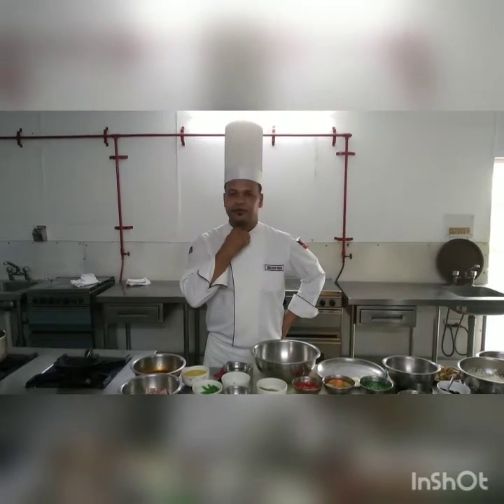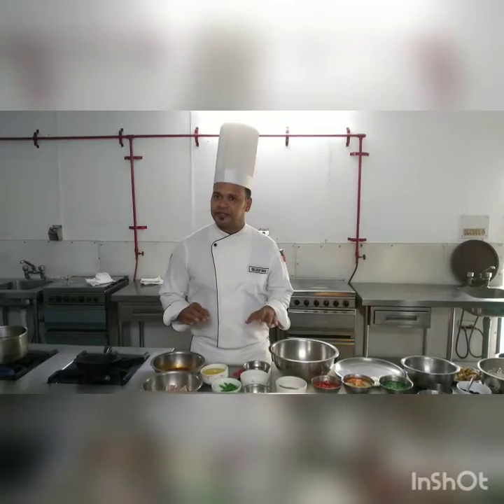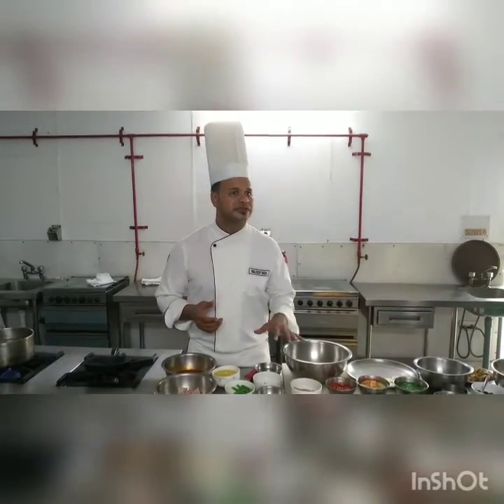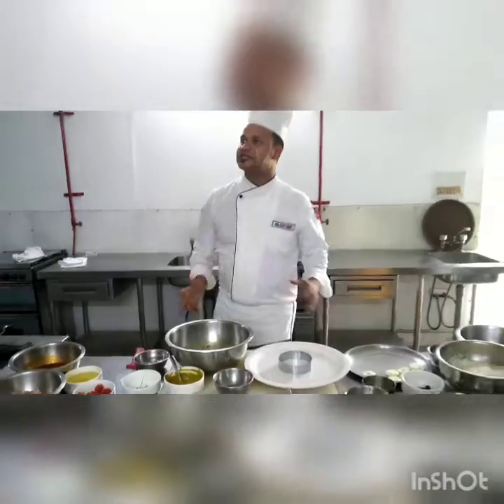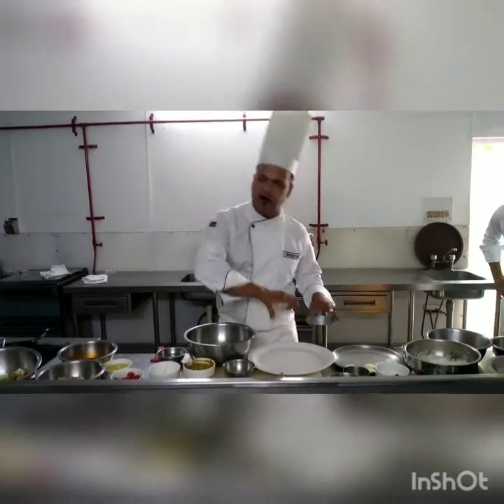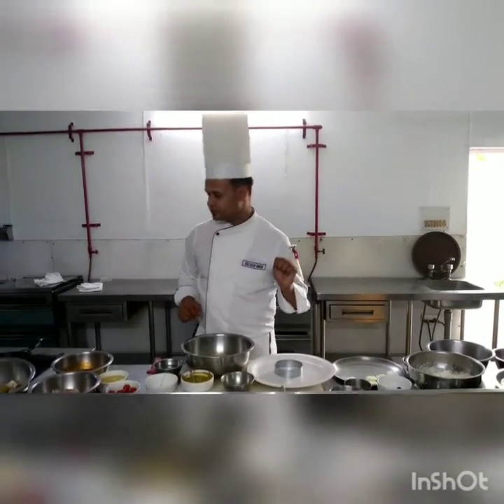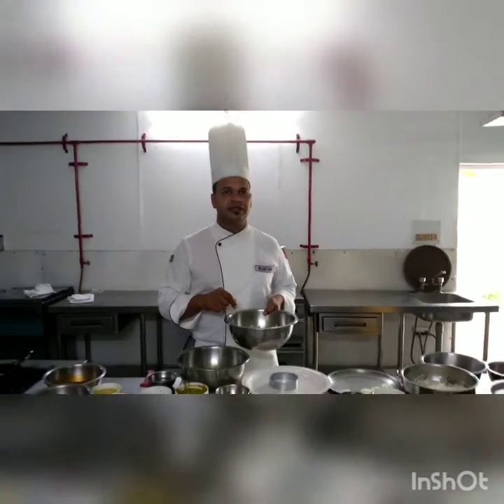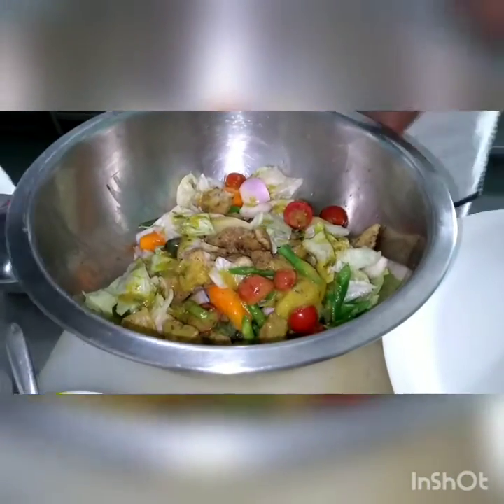Classic Nicoise Salad@ChefKuldeepSingh